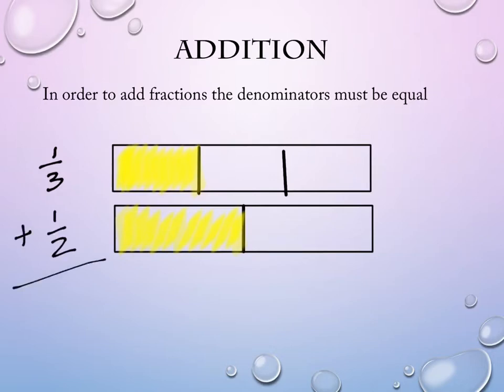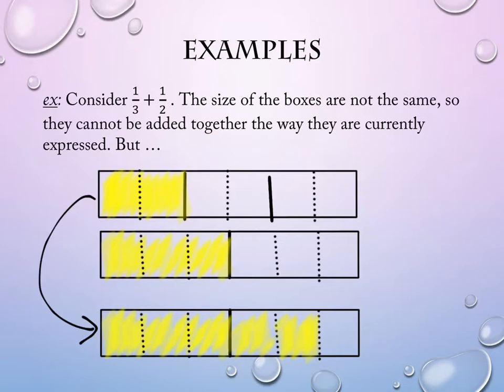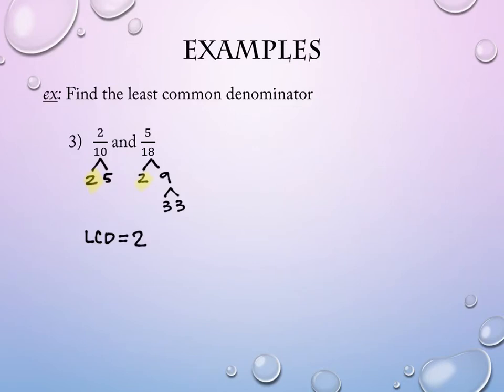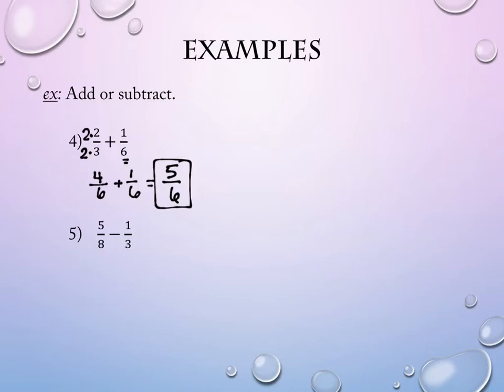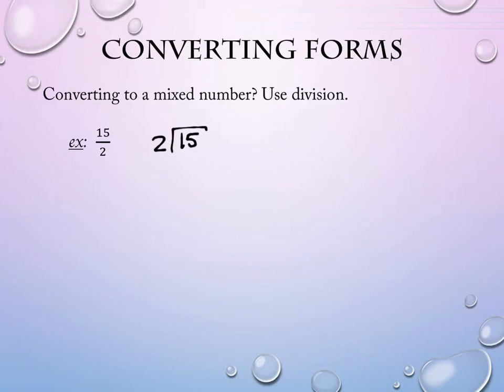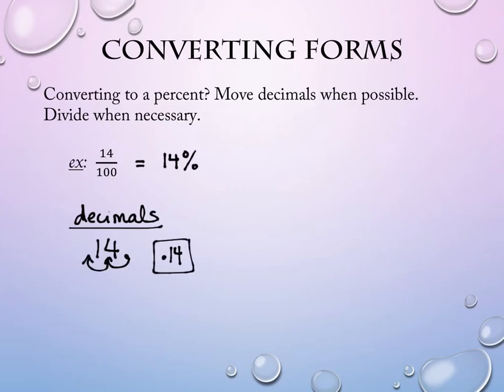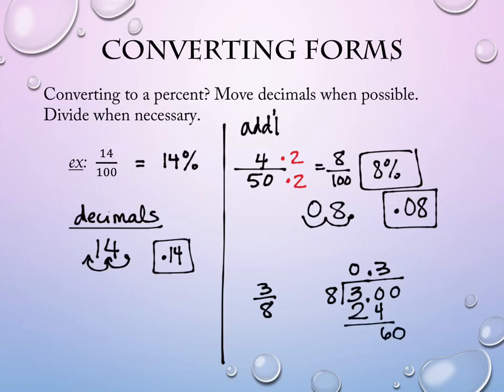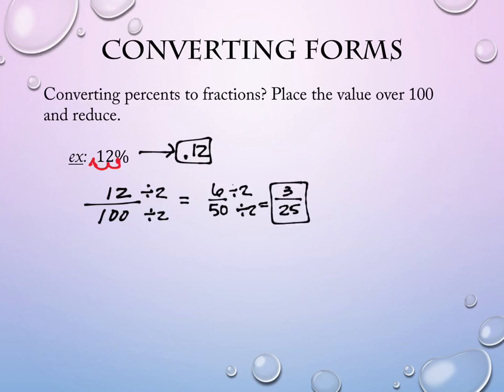1.4 Fractions (Day 2)